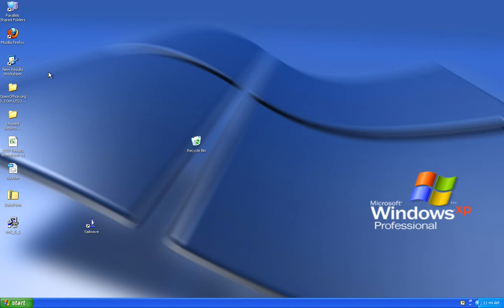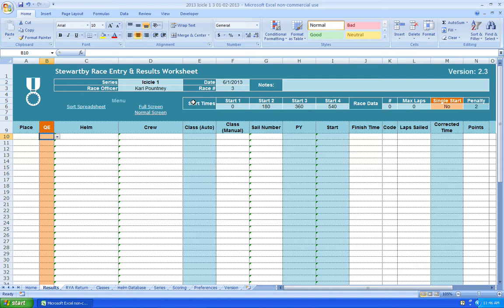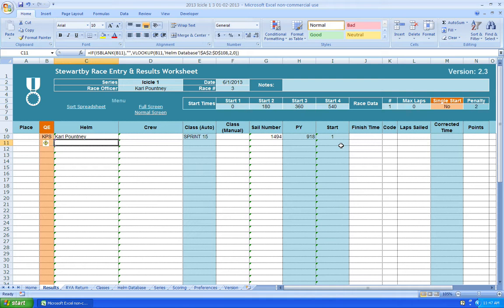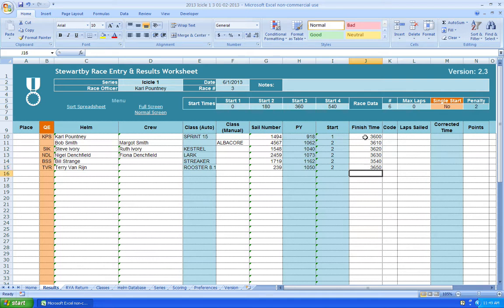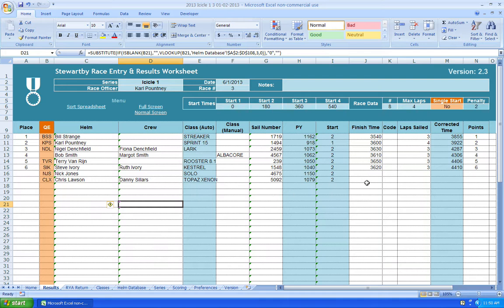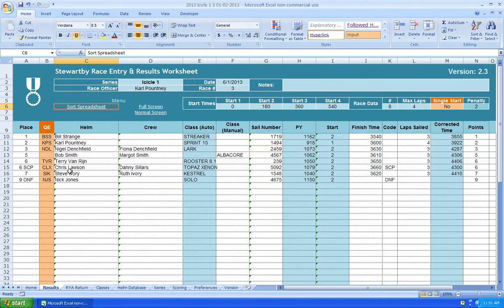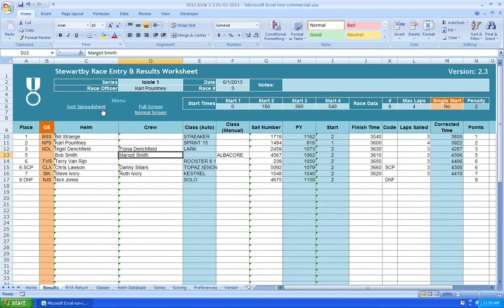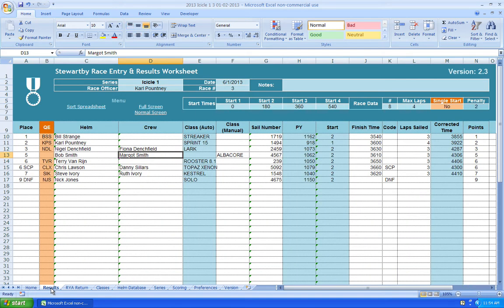Results Worksheet 2.3 Tutorial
A short tutorial video showing Race Officers how to quickly enter and calculate results on the race-hut computer.